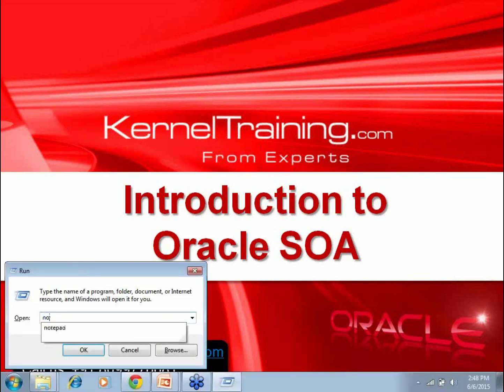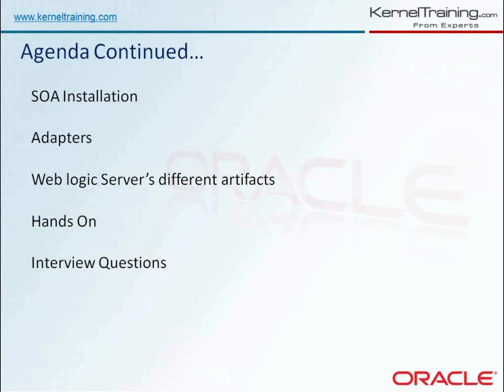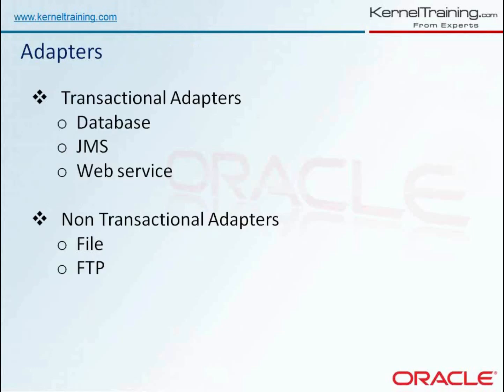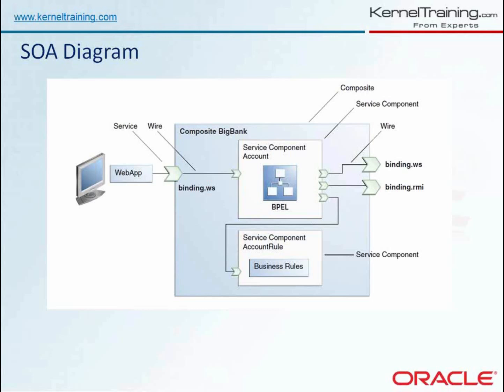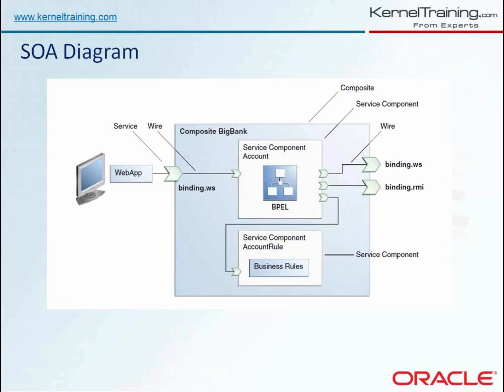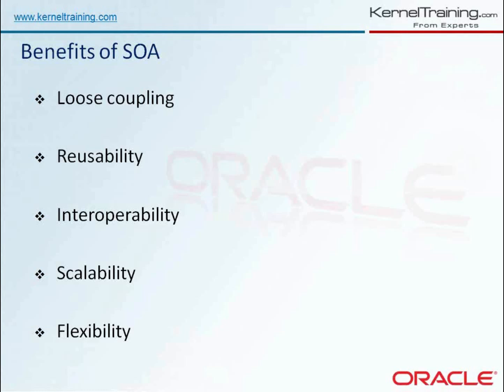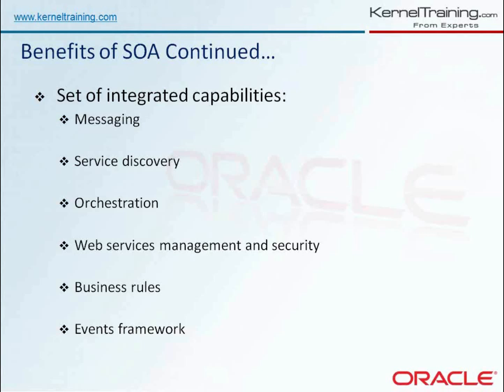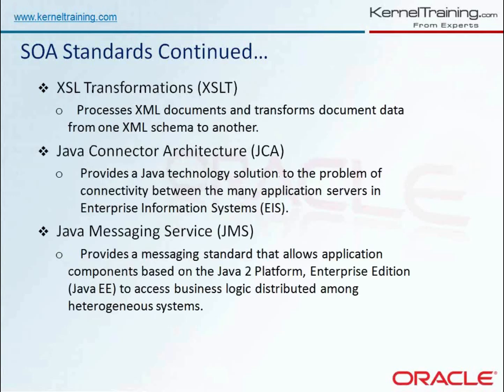Oracle SOA Suite Training Tutorial For Beginners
Oracle SOA tutorial for beginners. Learn important concepts by real time expert.

Kernel training offers Oracle SOA online training led by real time expert.

Free Oracle SOA demo class

24/7 Support.